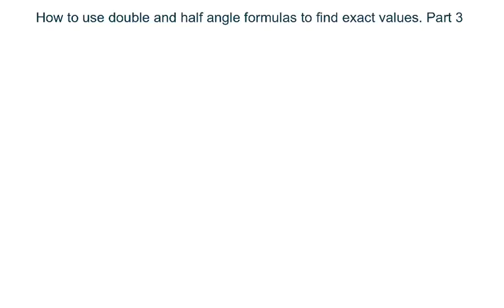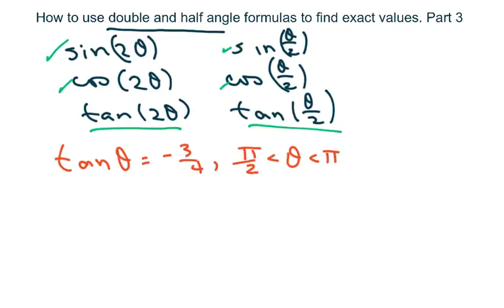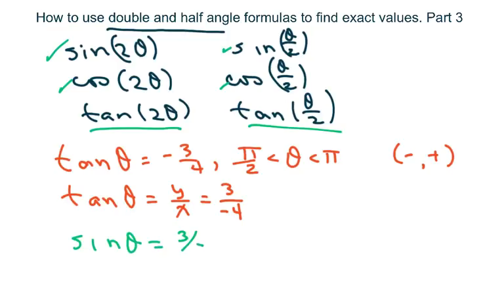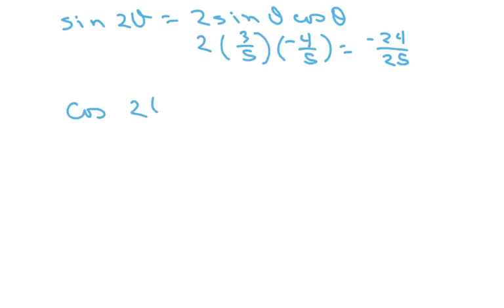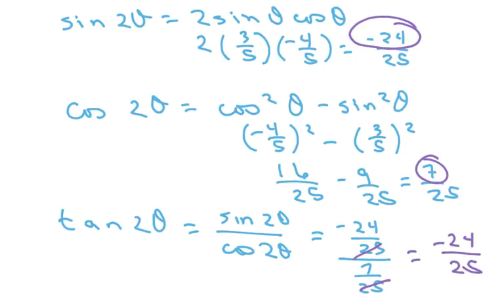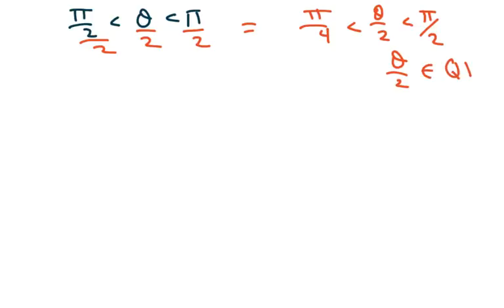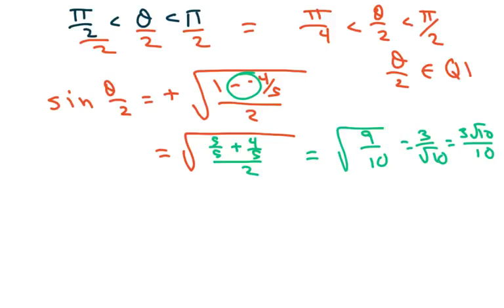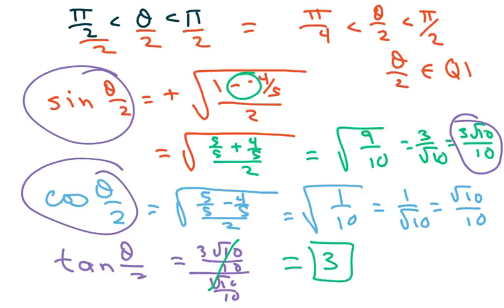How to use double and half angle formulas to find exact values. Part 3